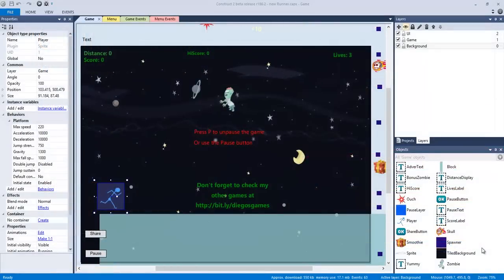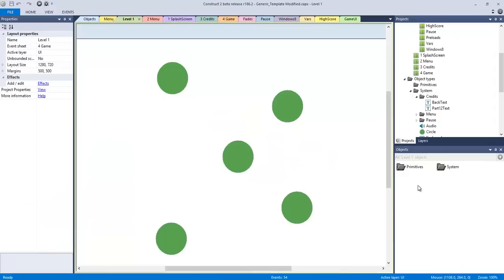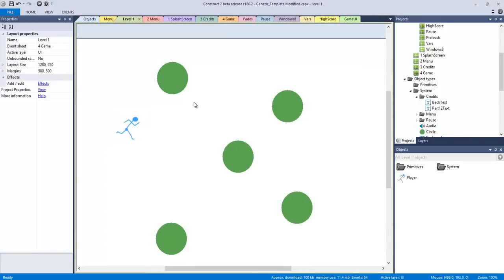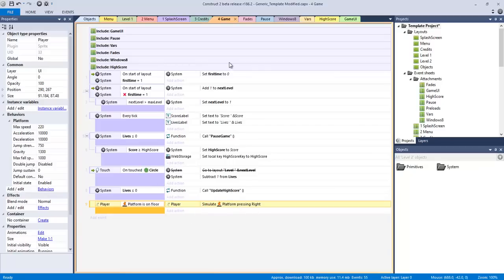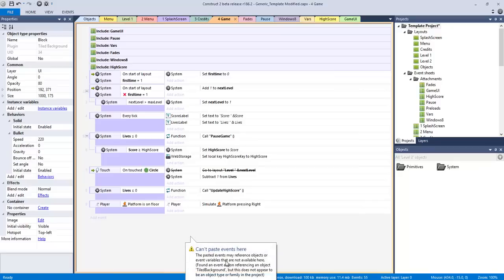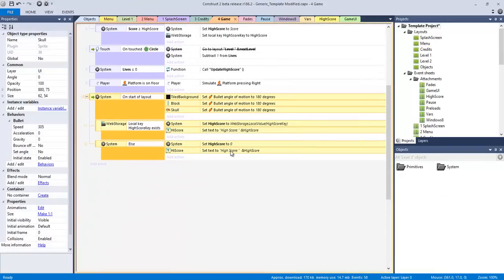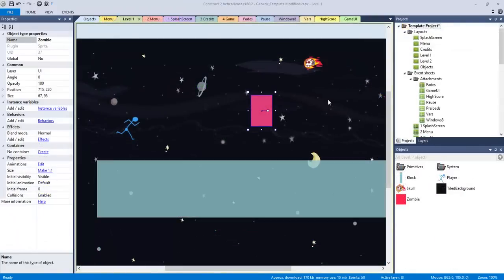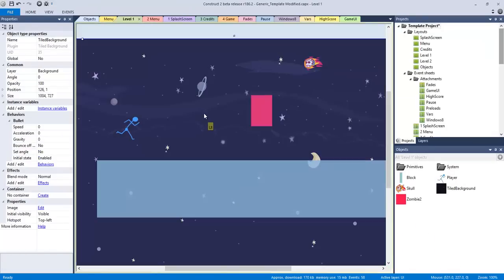10 Minutes with Construct 2: Sharing Elements between Projects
In this video we will check how to copy elements from one Construct 2 project to another. It is incredibly helpful to be able to merge projects and use the elements that work from one to another.

I will explain the shortcuts and considerations that you have to keep in mind when you work with several projects on Construct 2.